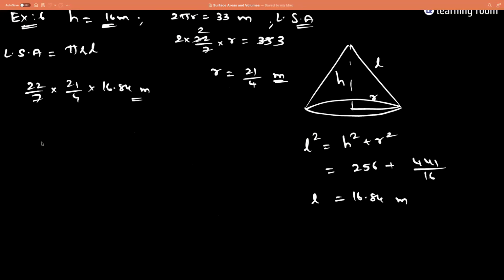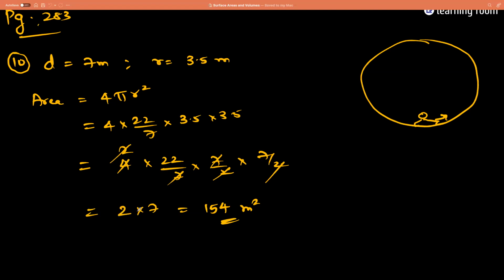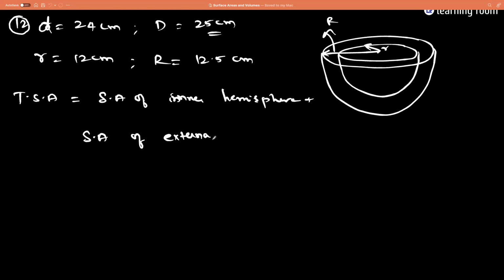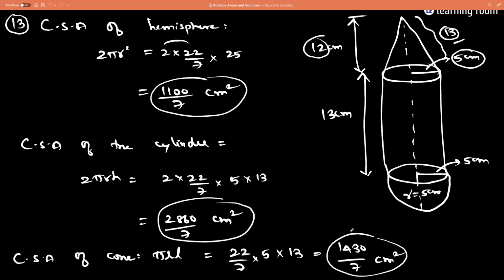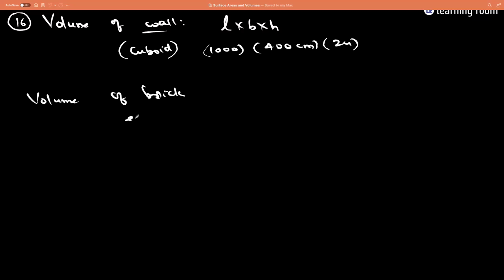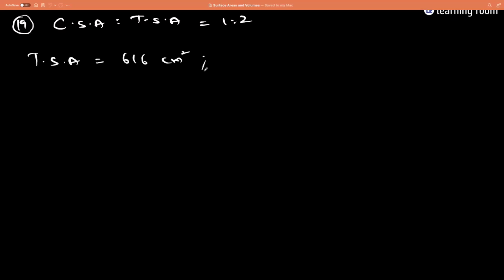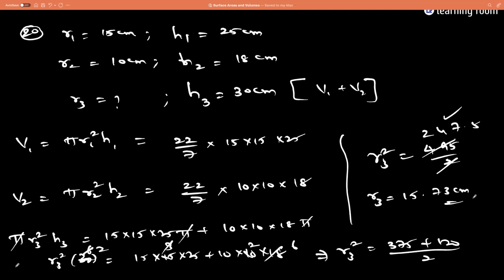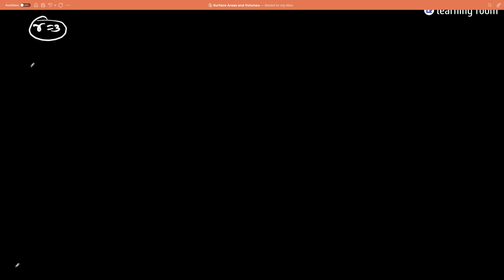IX Math 31st oct 2022